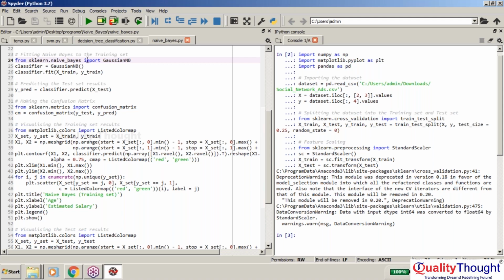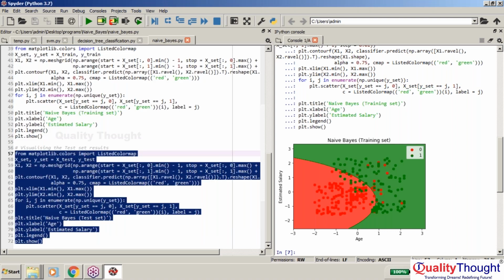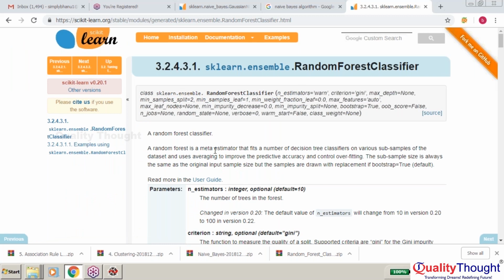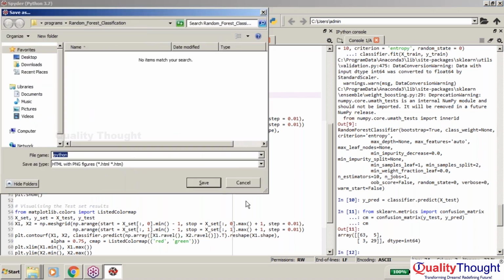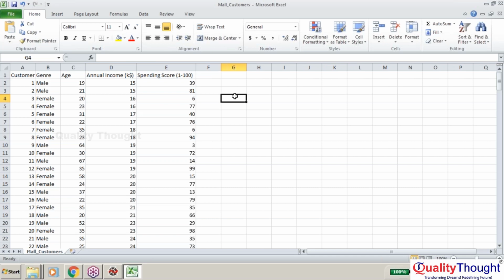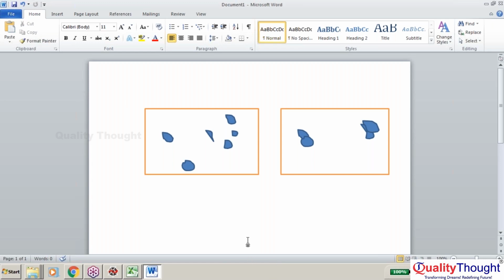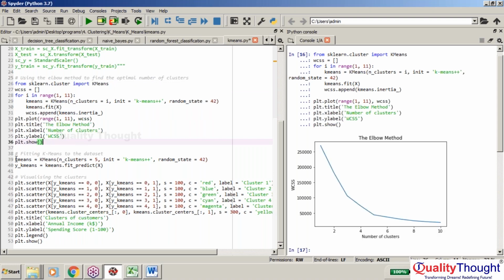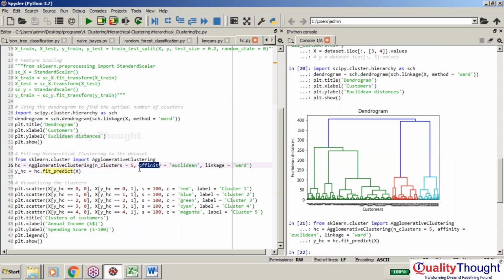Naive Bayes Classifier in Data Science | Learn Data Science Course for Beginners | Session - 32